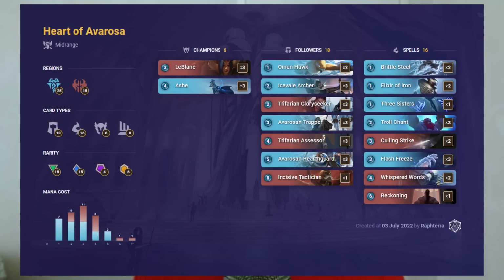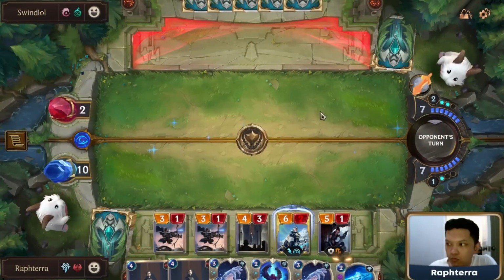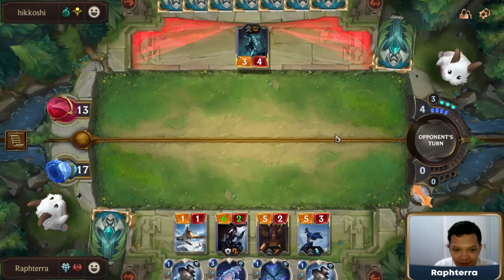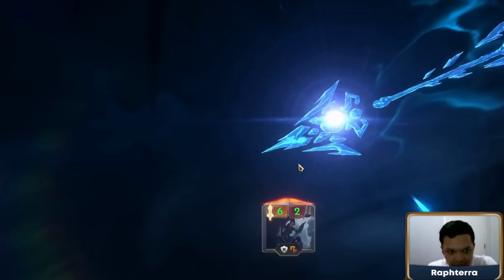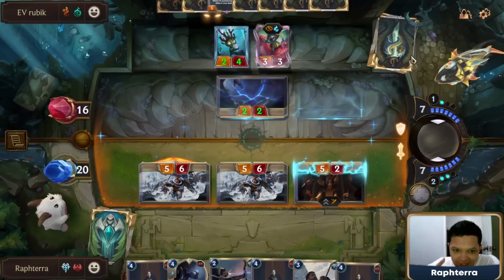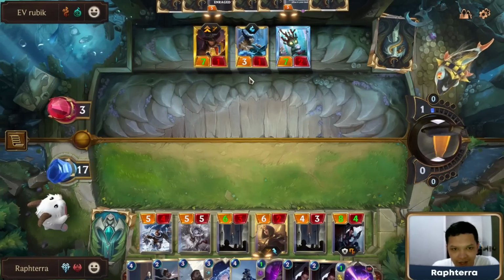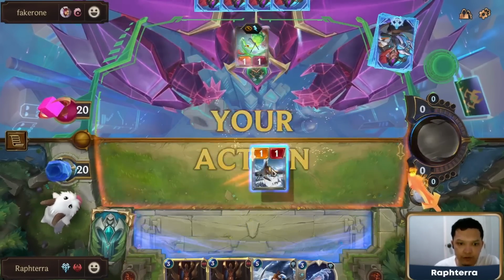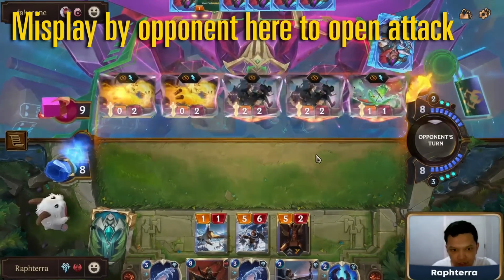70% Winrate Ashe Leblanc To Masters ( FULL GUIDE ) | Legends of Runeterra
This is my FULL Guide for Ashe Leblanc, the deck that I used to climb from Diamond IV to Diamond I 80 LP at 70% winrate. Enjoy!

0:00 Visual Description
0:11 Introduction + Stats
0:38 Deck Trailer
2:47 Deck Build
3:41 Mulligan
4:16 General Tips
5:41 How You Can Support Me
5:53 Sample Game vs Viego Shurima
11:26 Sample Game vs TF Nami
21:09 Sample Game vs Ahri Bard
27:48 Closing Thoughts

Legends of Runeterra Deck Trailer
Master Rank Gameplay
Legends of Runeterra Deck Guide Deck Guides